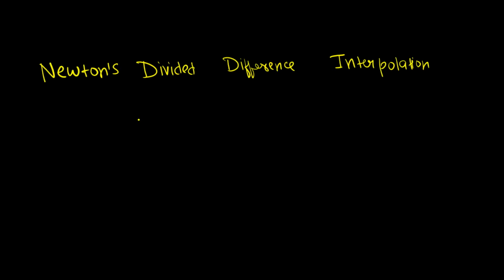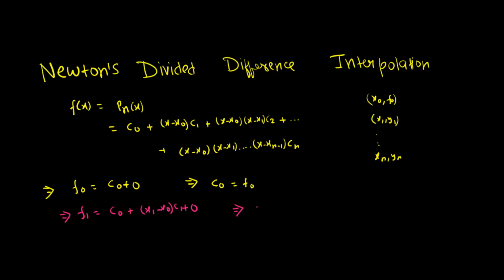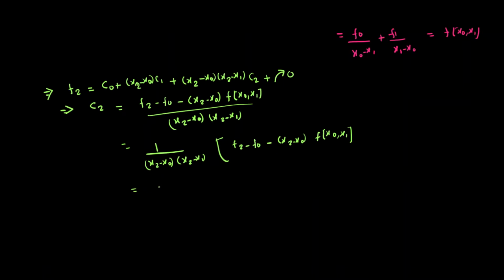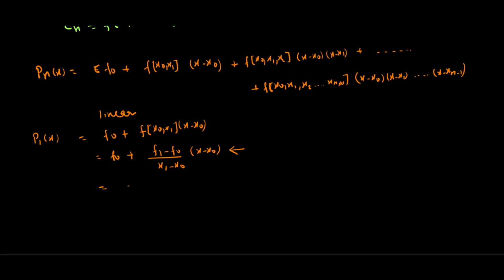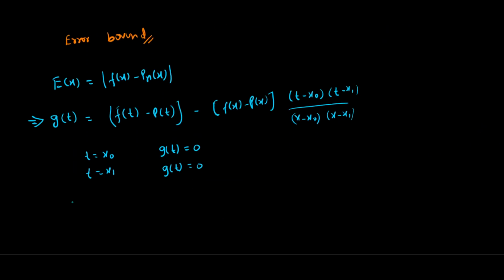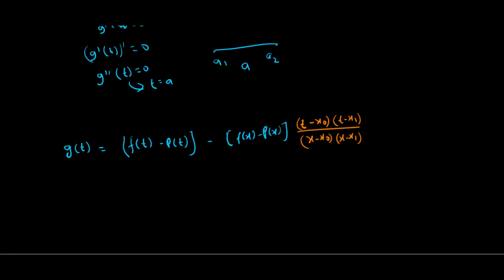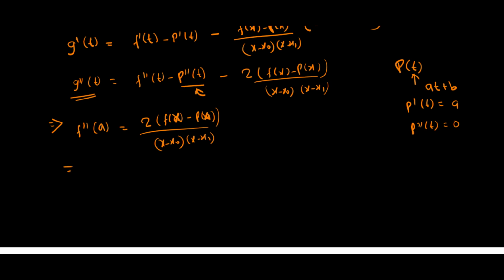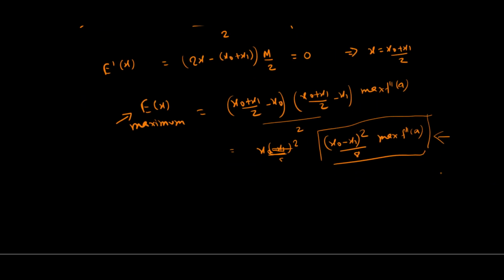Newton's Divided Difference Interpolation || Scientific Computing/NMST || L-5 || Shambhav Agrawal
Derivation of General Newton's Divided Difference Interpolation
Conversion to Linear Newtons Polynomial
Error term calculation
Maximum Error/Error Bound derivation